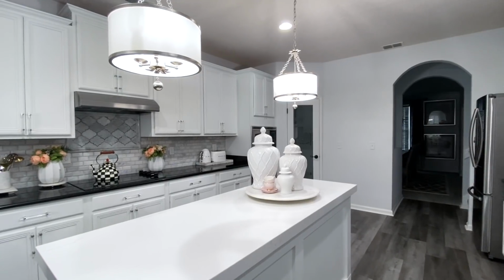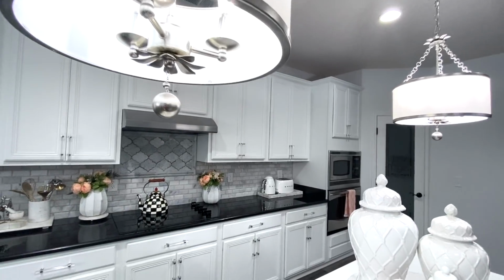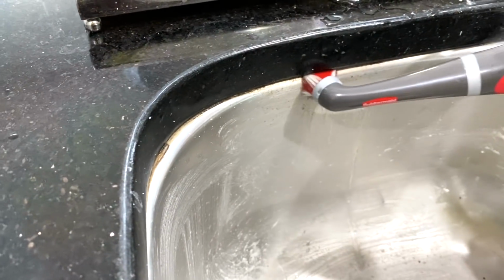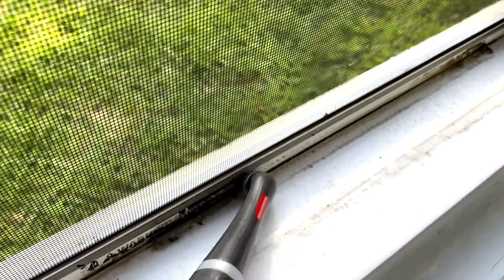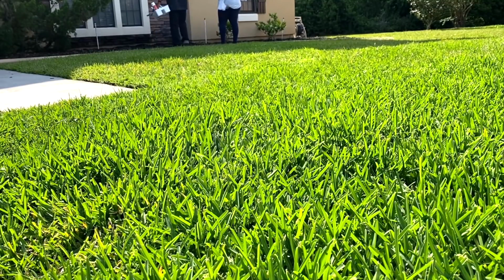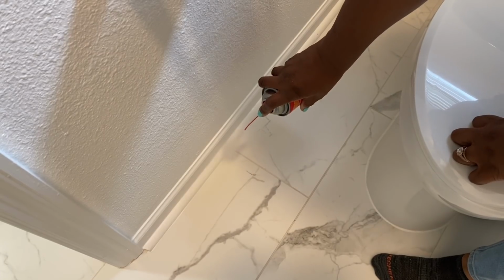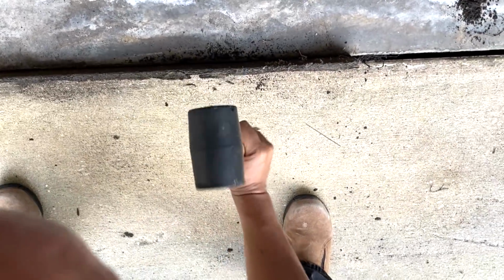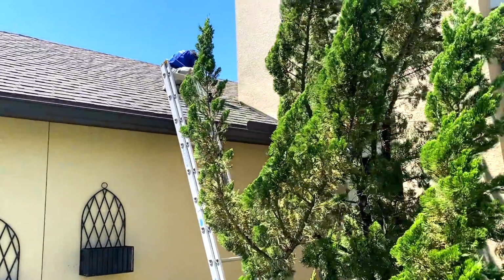Spring Cleaning Tips & How to Keep Pests Out of the Home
Bugs are fine outside but when they cross that threshold we have a problem! In this video, I'm sharingSpring Pest Control Tips & How to Keep Pests Out of the Home hope this will be helpful to you.